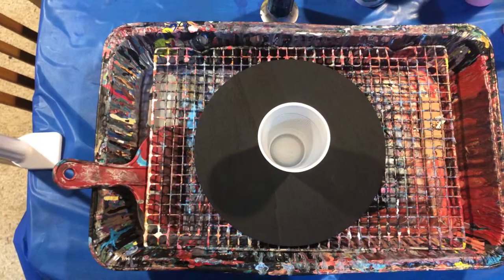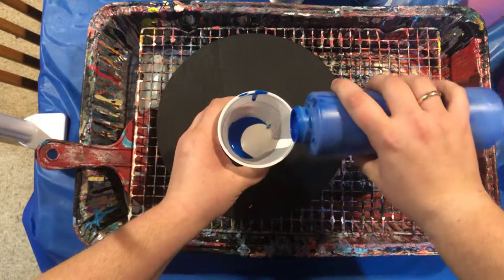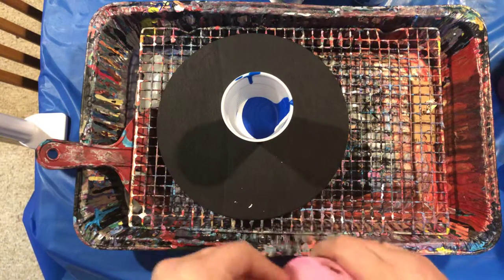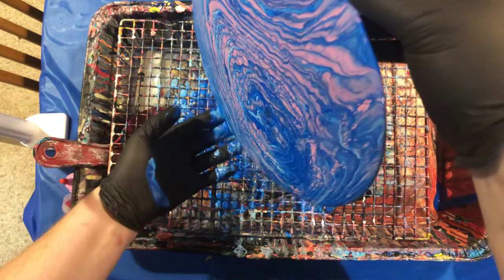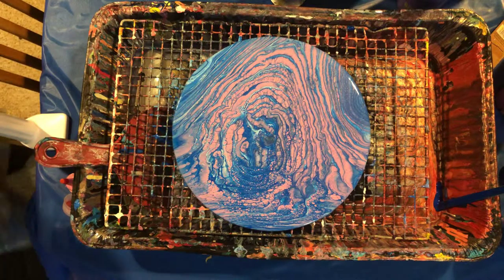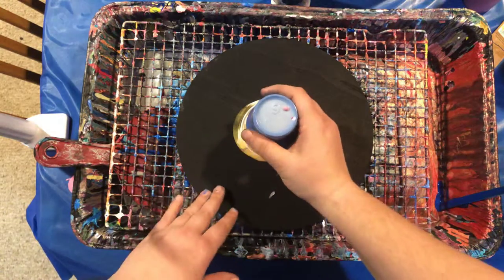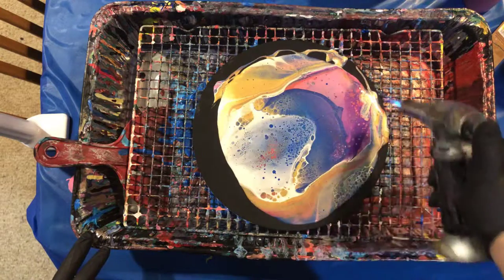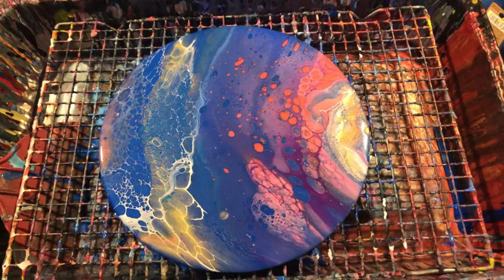10” diameter wood disc pour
Pouring on 2 wood disc 10” diameter.

Materials used
2 10” diameter wood discs
Artists Loft Acrylics; metallic blue, brilliant magenta, pthalo blue
Artist Loft Flow Acrylics; White, Red & White mix
DecoArt Americana Home Decor Metallics; Gold
Craft Smart Purple
Floetrol
Water
9 oz cups